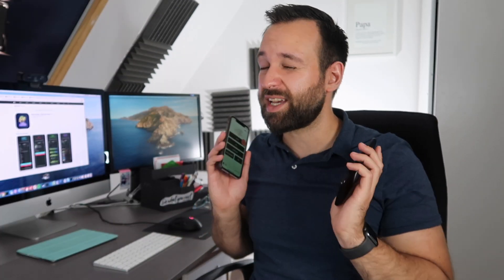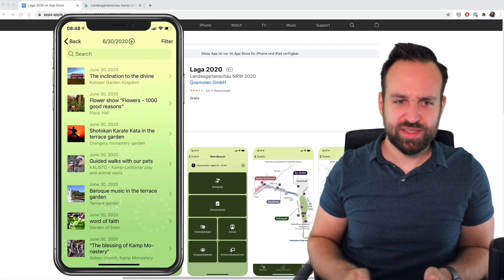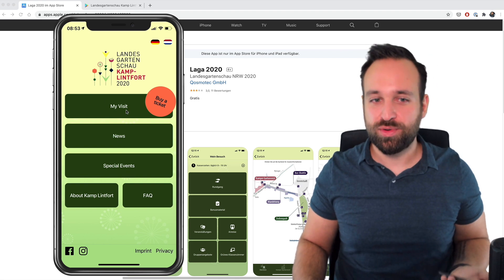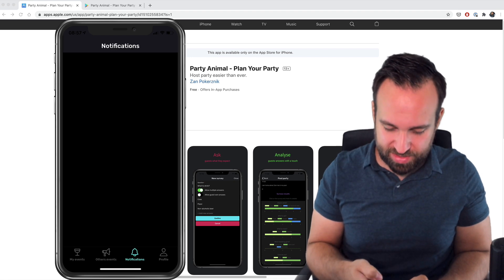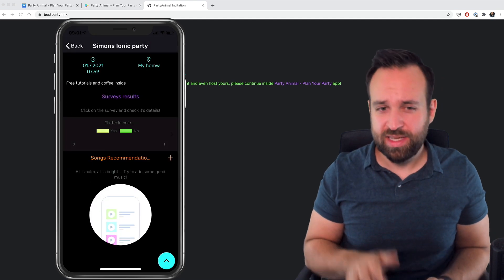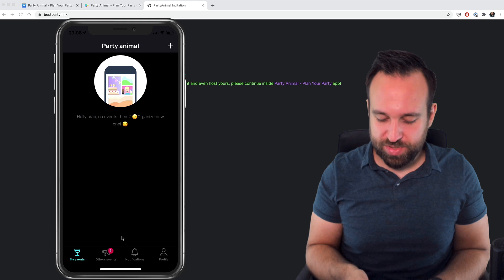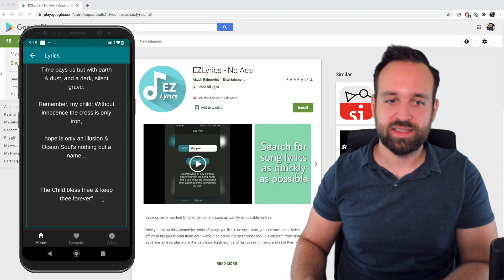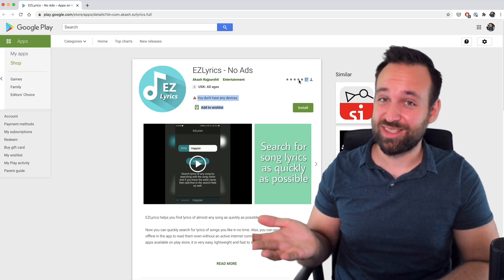Ionic App Review 👏👏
Time to review some apps! Learn from other apps how to improve your own applications and where to focus on when you review your own applications.